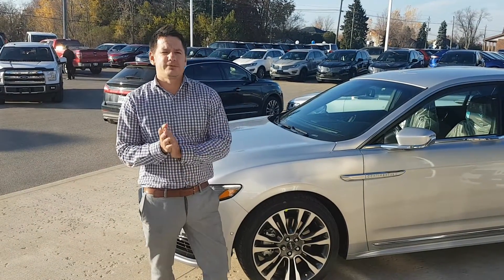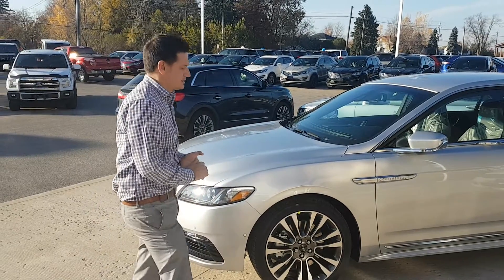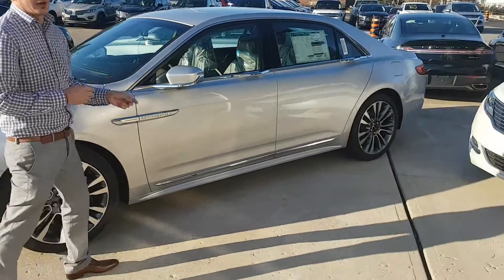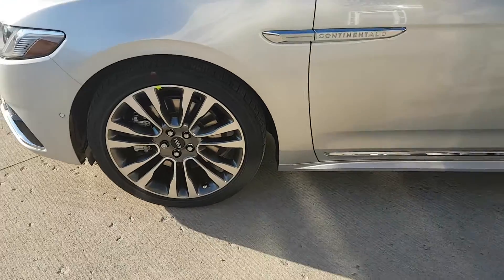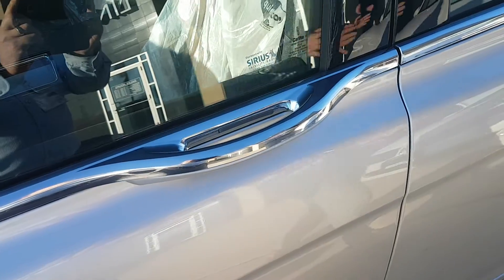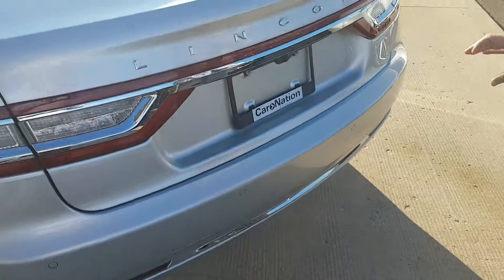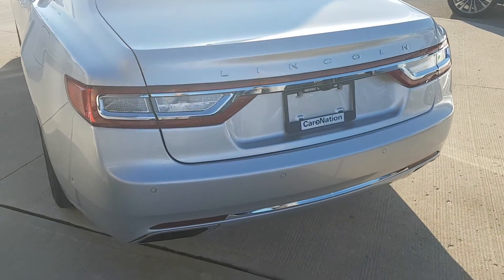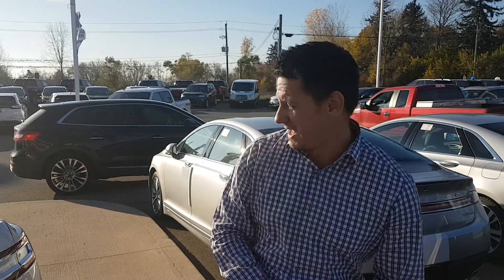2017 Lincoln Continental